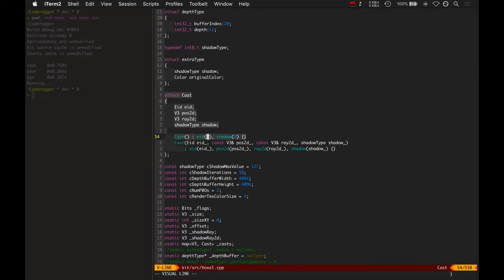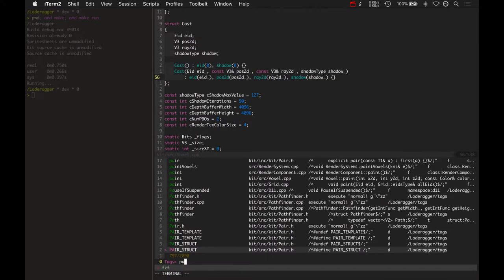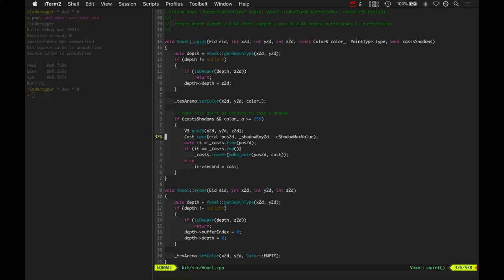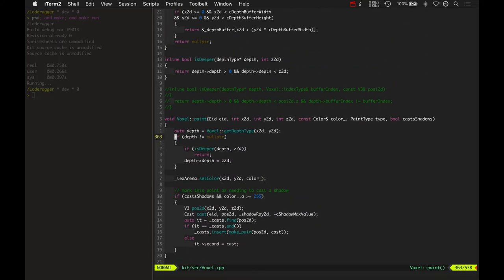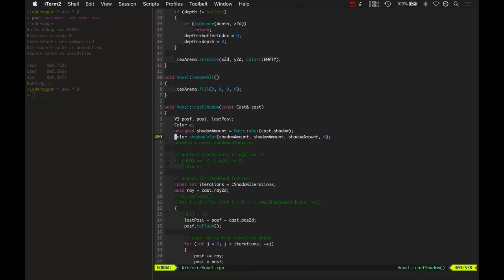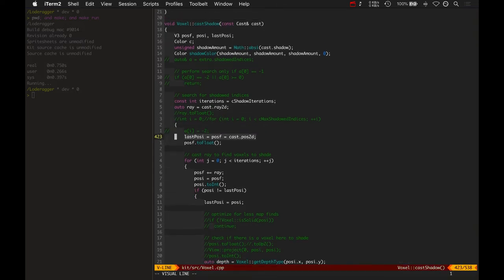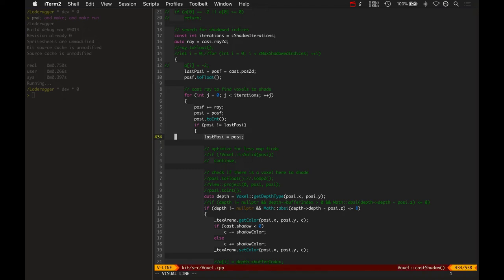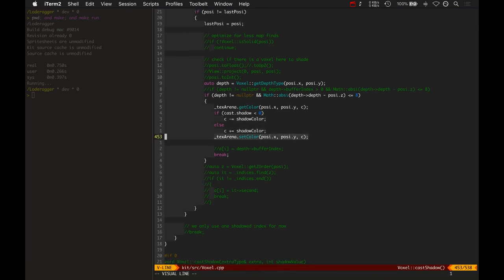Wraithbinder Dev Ep030 - Dynamically Casted Shadows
Developing the 5v5 arena combat game Wraithbinder. Today: getting the voxel engine to be able to dynamically cast shadows.